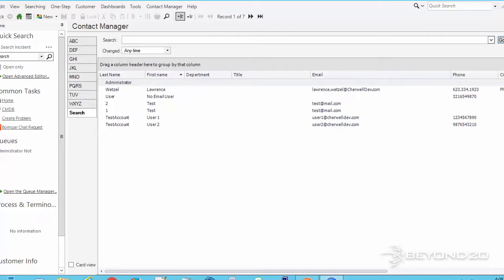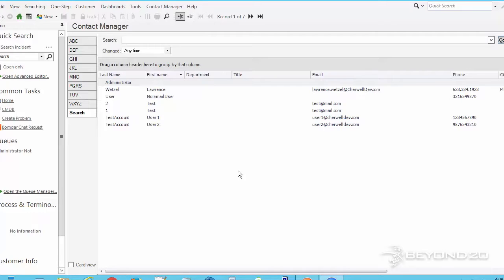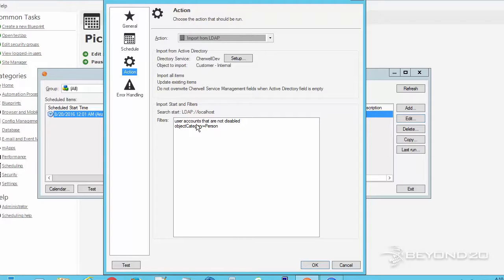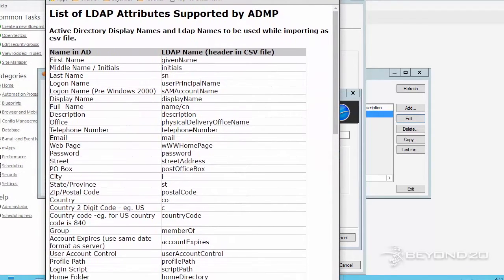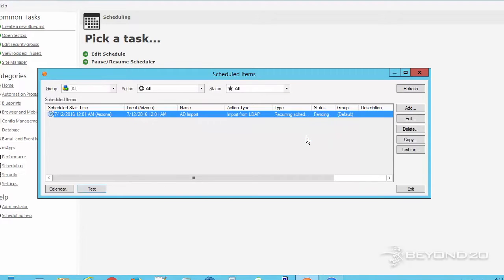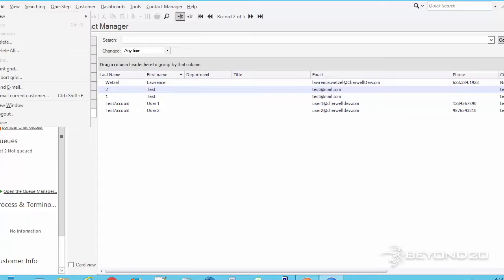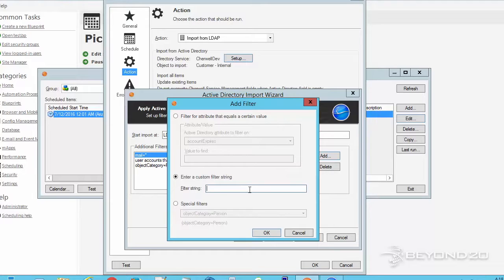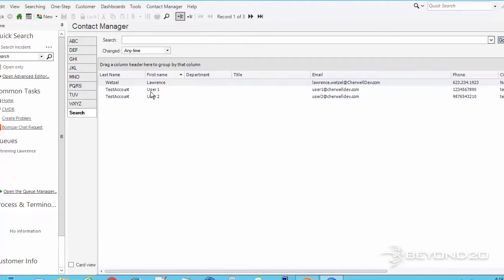How to Setup Active Directory Filters in Cherwell